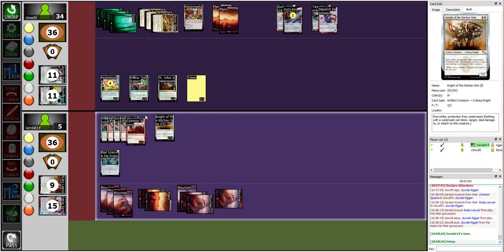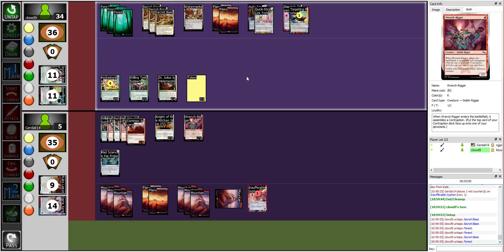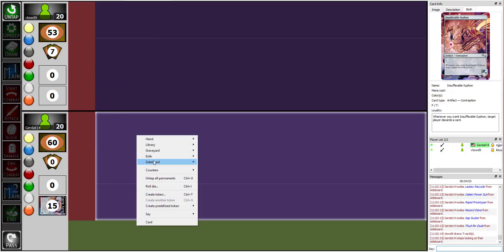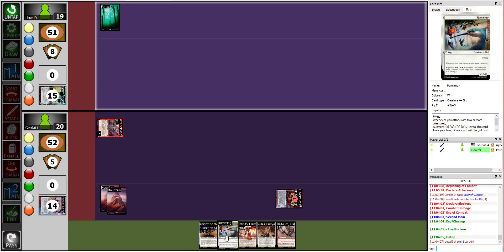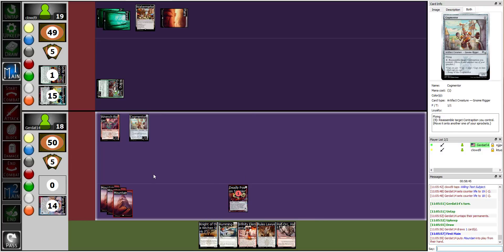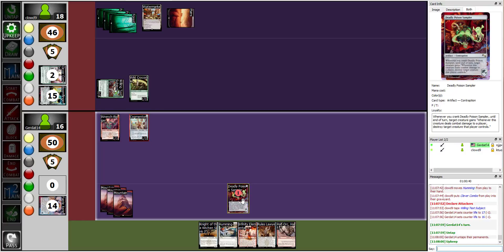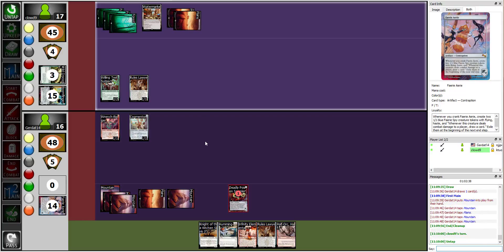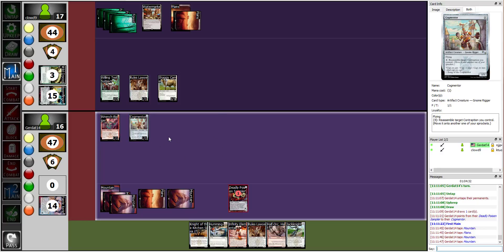Magic the Gathering: Unstable vs. Unstable - Part 4